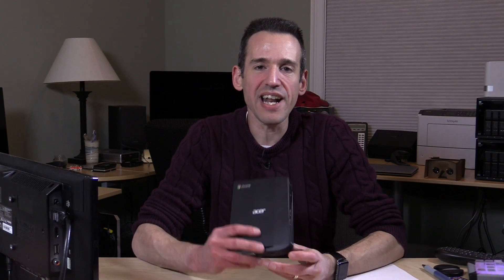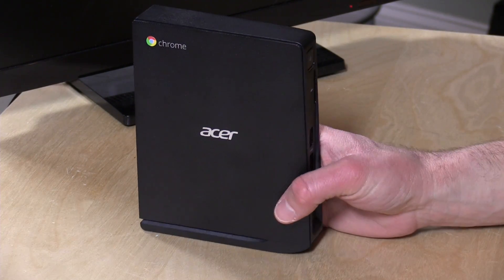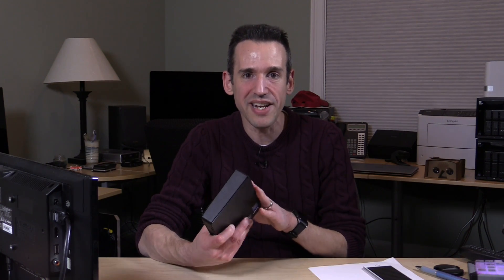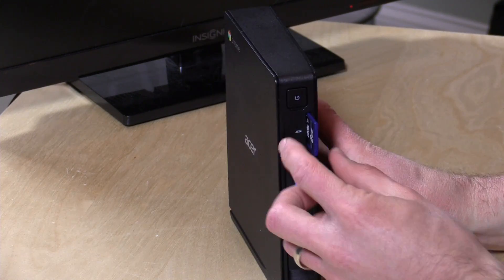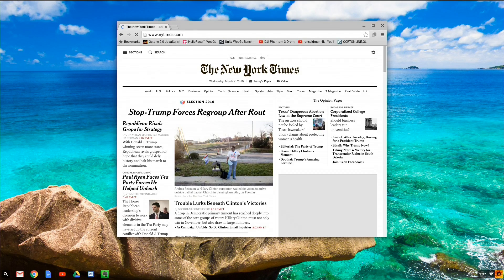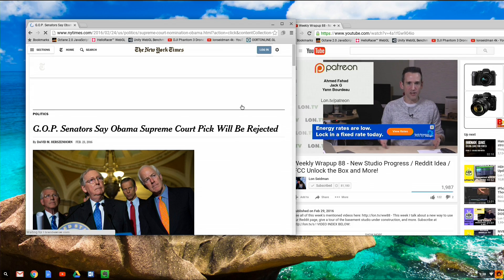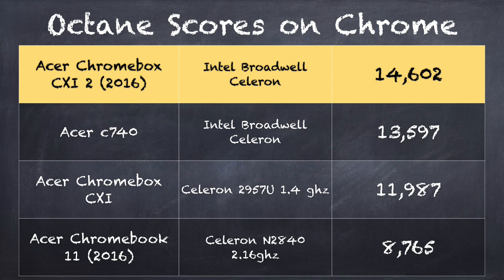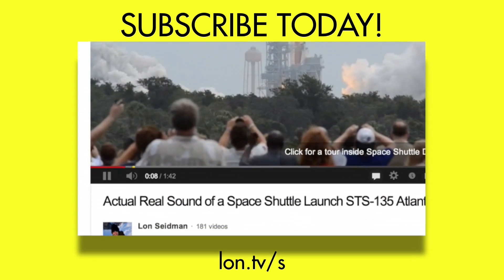Acer Chromebox CXI2 (new, 2016) Review - CXI2-4GKM / CXI2-2GKM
VIDEO INDEX:

0:38 - Hardware overview
4:15 - Boot time and general web browsing performance
5:14 - 4k video issues with YouTube
6:27 - Octane benchmark test
6:50 - Conclusion and final thoughts

Acer is the most prolific ChromeOS manufacturer with many, many options in a variety of form factors and performance configurations. This is their second generation ChromeBox that runs with a slightly faster Intel processor than their previous generation device.

The Celeron chip inside is a Broadwell-based processor, meaning it offers similar performance to other desktop-class devices and is not using a slower mobile processor often found in portable Chromebooks. The result is very snappy performance for doing the things ChromeOS does best: web browsing. The price is very reasonable given it also comes with a keyboard and mouse- just add the monitor. It boots up quickly and is very simple to get up and running.

Choose the 4GB version if you plan to have many tabs and windows open simultaneously. For those who multitask less, go with the less expensive 2GB version. Note that I've found the Acer Chromeboxes to be harder to modify than the HP and Asus variants. The case is difficult to open and the screw that locks down the OS is harder to reach.

Before purchasing make sure you understand the differences between ChromeOS and Windows. This machine will not run Windows software and for the most part is a computer that boots up to the Chrome web browser. It does offer some offline functionality but it is very different than what you might be used to with a more traditional PC. Do some research prior to purchasing to ensure it meets your needs.